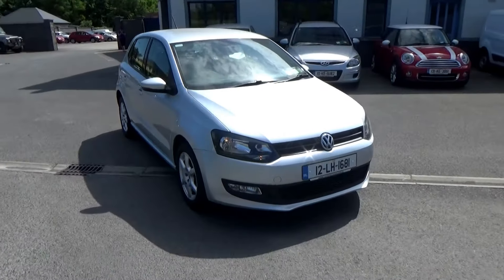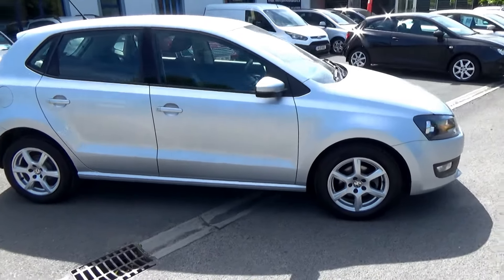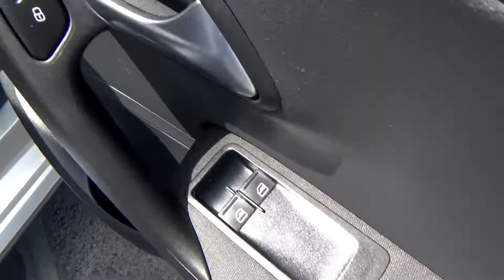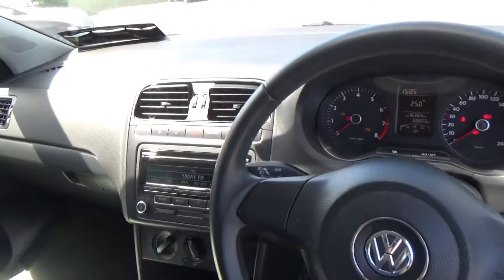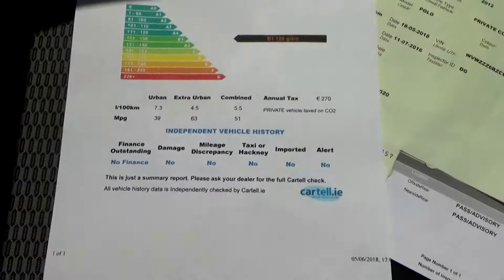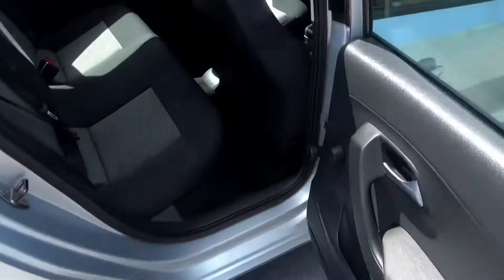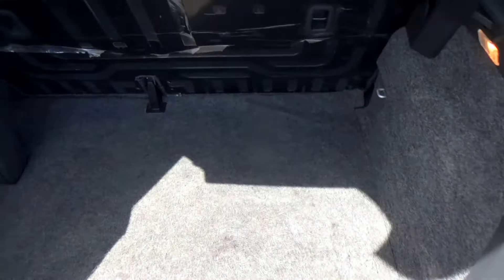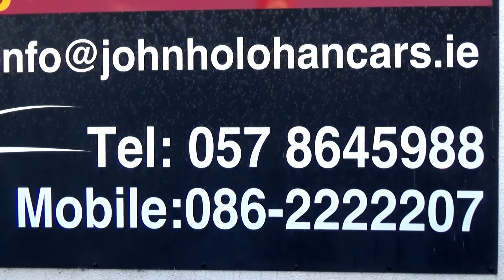Volkswagen Polo @ JOHN HOLOHAN CARS